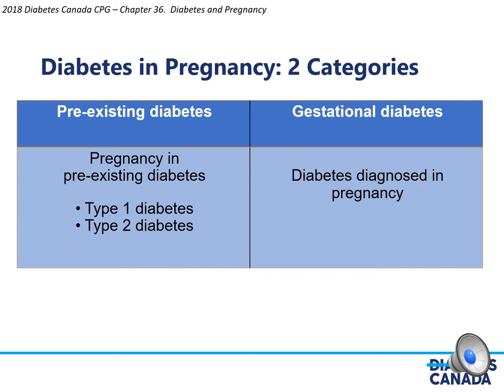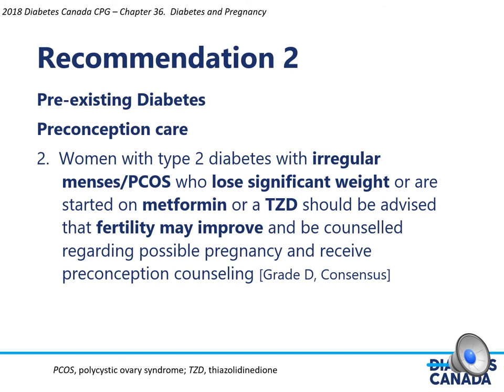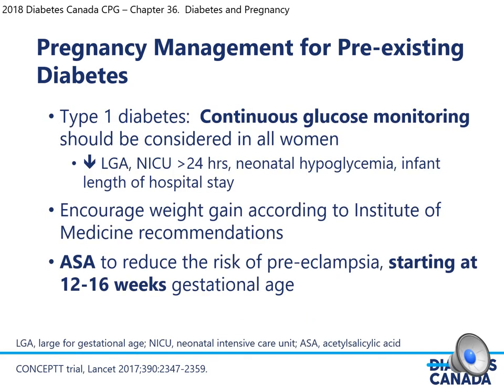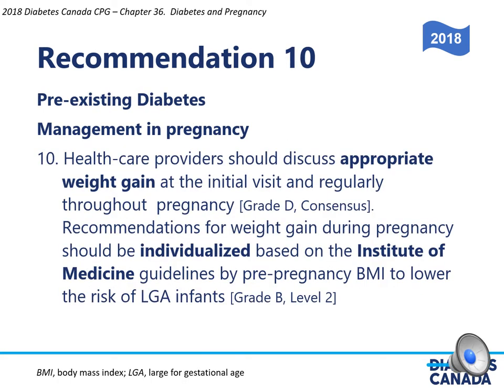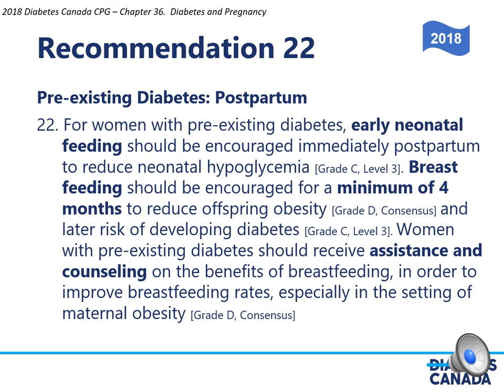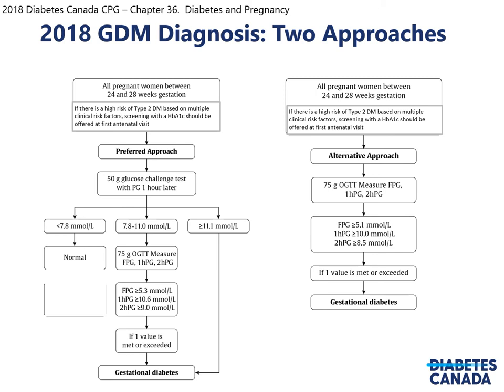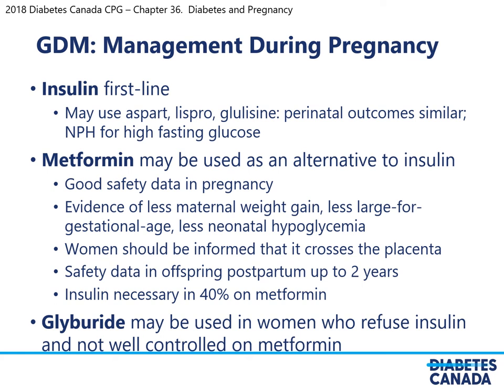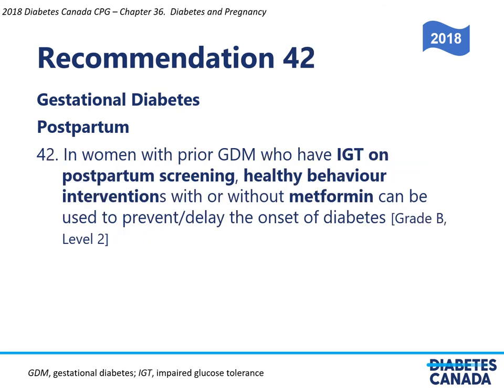Chapter 36 Pregnancy